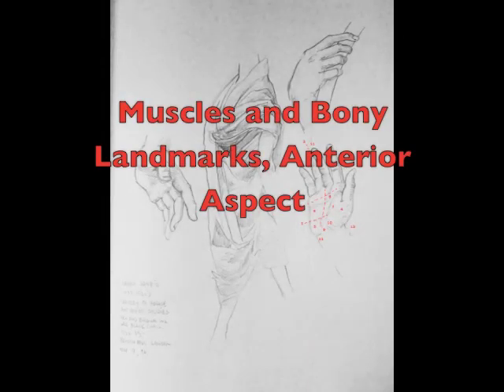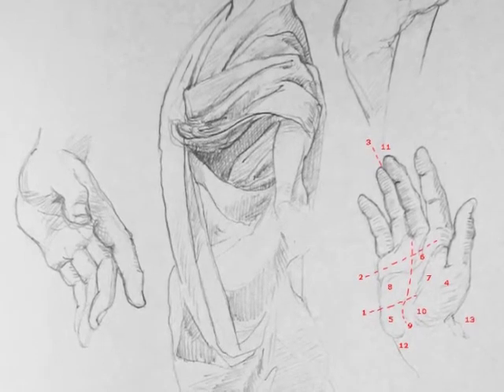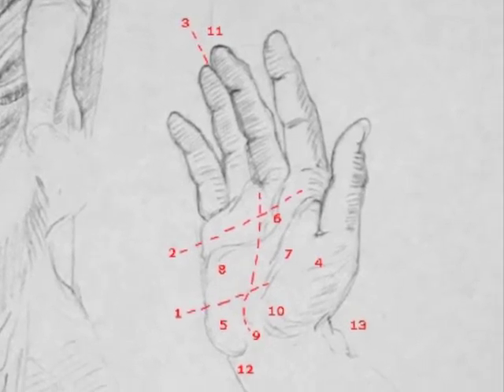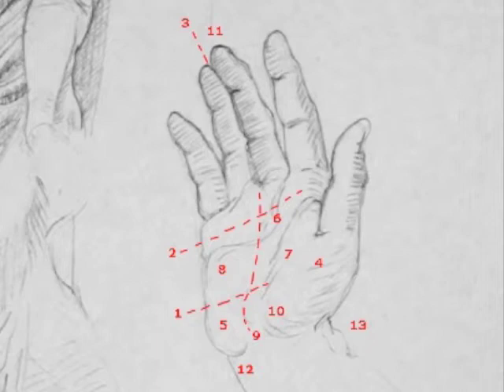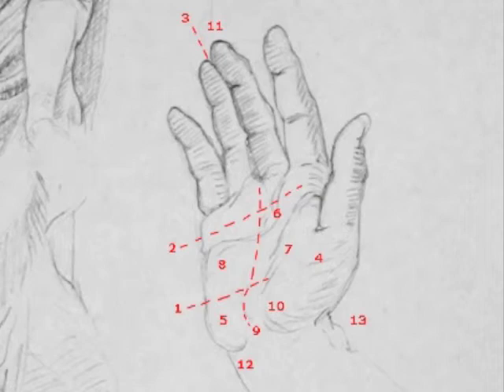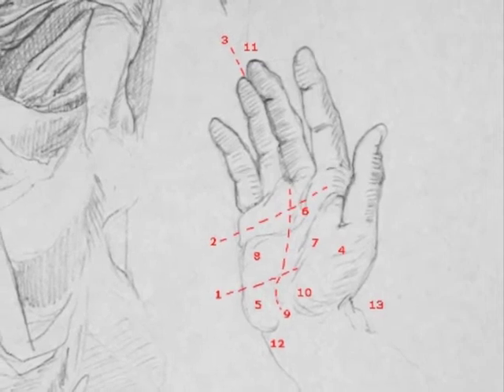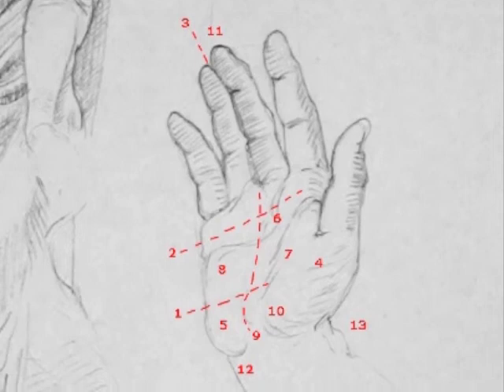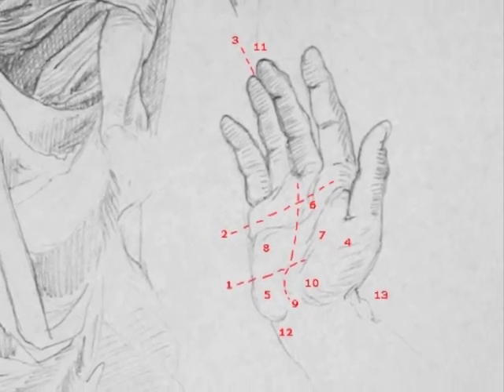Muscles and bony landmarks hand